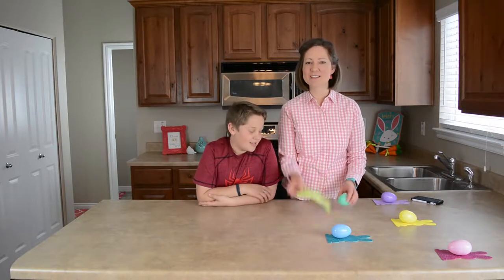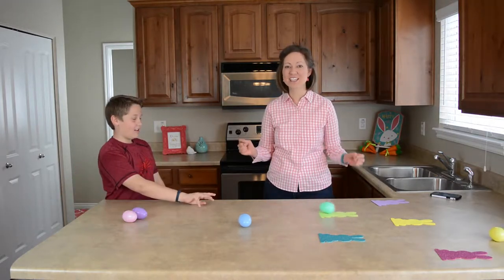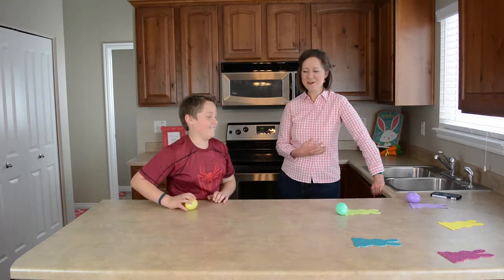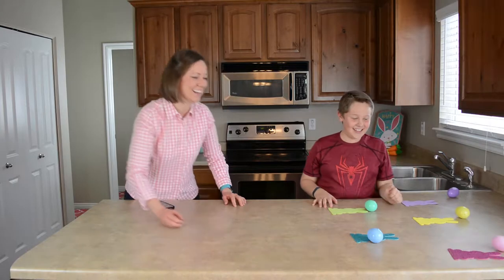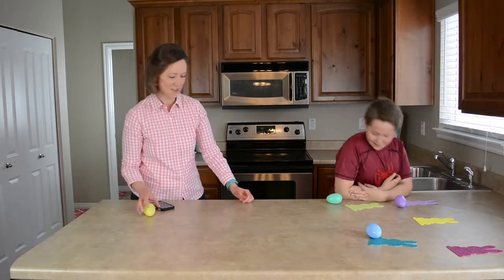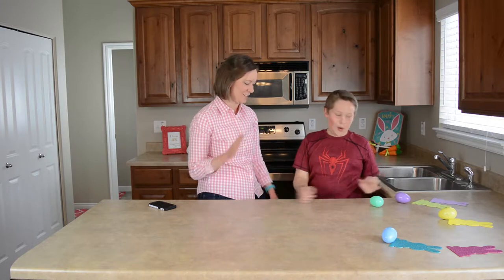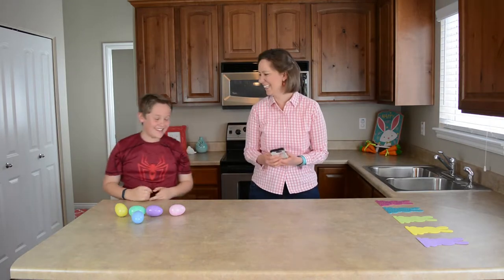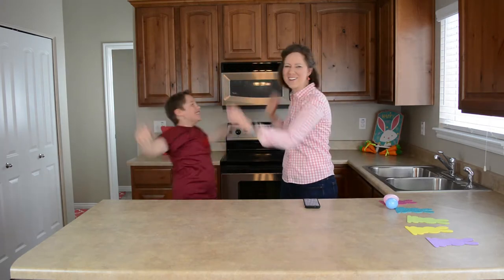Color Match Bowling—Easter Party Games for Teens and Kids #2 | Family Fun Every Day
Grab some bunny images from the dollar store and some colored eggs, and you’re set for a super-fun Easter party game—bowling edition! Perfect for kids’ games, teen games, family game night, or classroom school Easter parties.